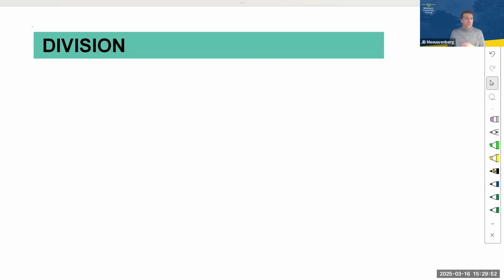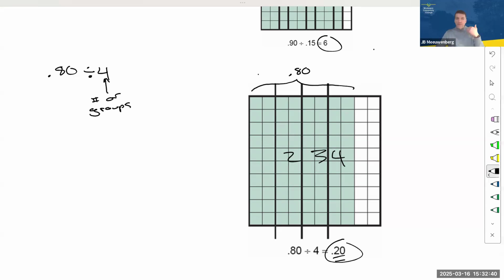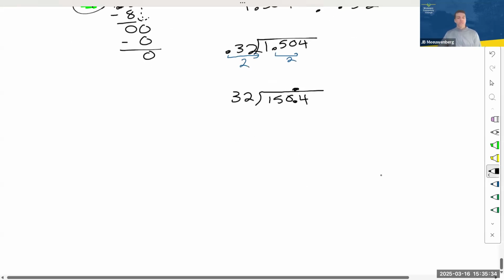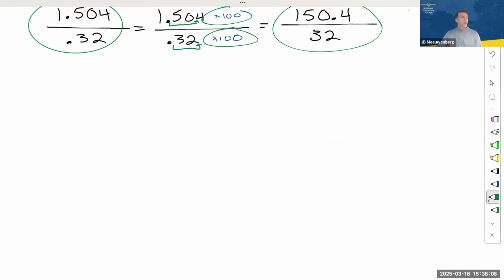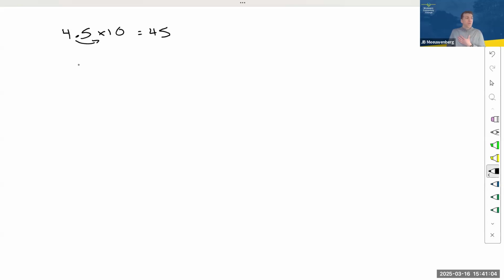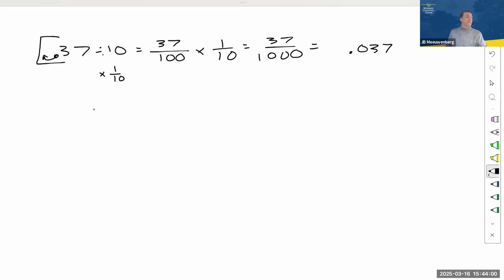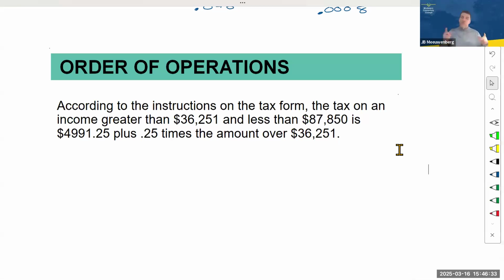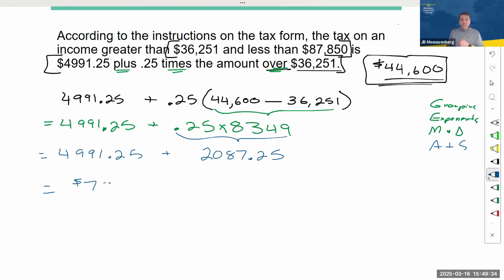6.2c - Operations with Decimals (Math 105, Math for Elementary Teachers)